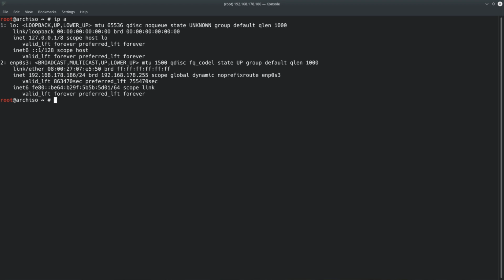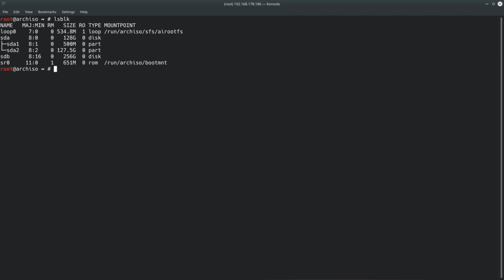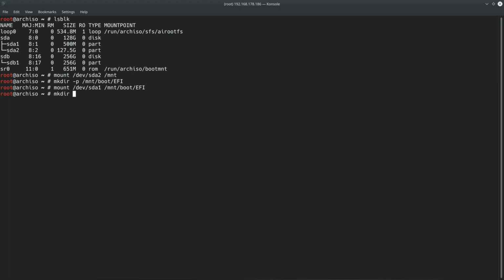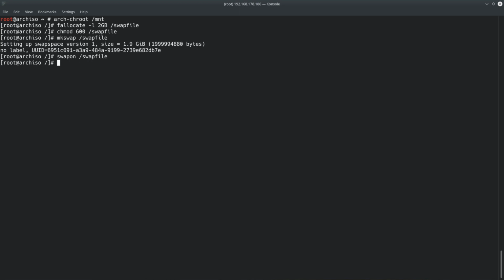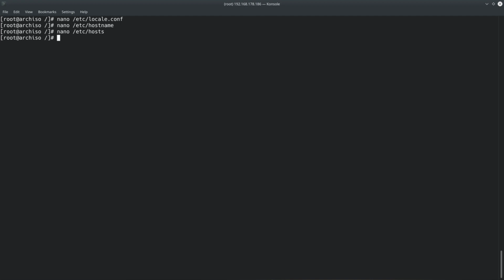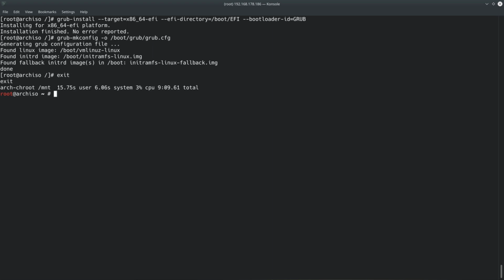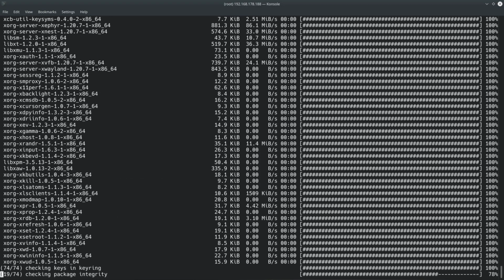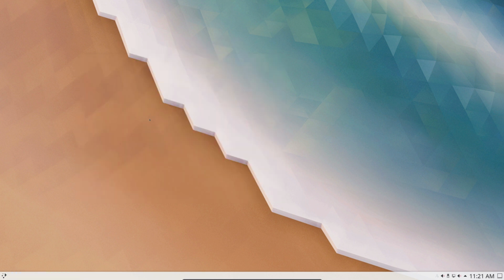How to install Arch Linux with a separate Home partition on a second drive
UPDATE: Since the release of the kernel 5.7 creating a Swapfile with fallocate will not work at reboot. Create one with the command "dd if=/dev/zero of=/swapfile bs=1M count=512 status=progress" (for a 512M swapfile for example) and everything will work fine again.

In this video I am installing Arch Linux on a UEFI system with a root and a separate home partition on a second drive.